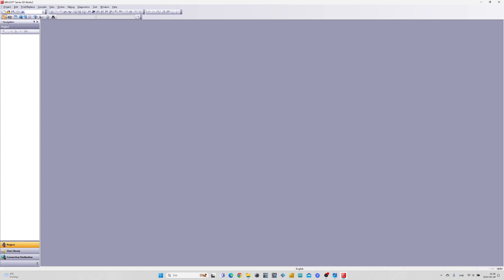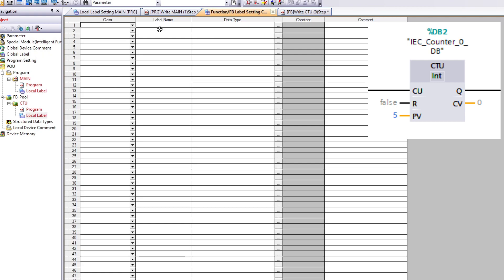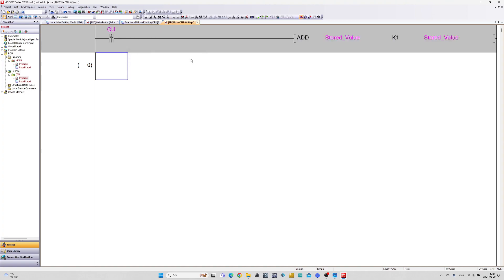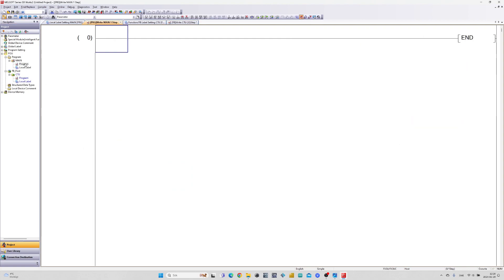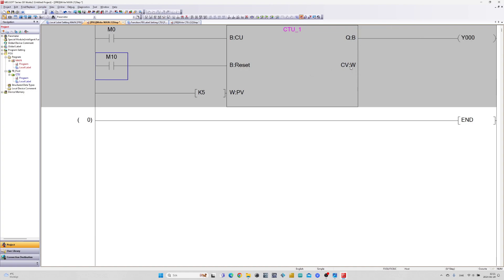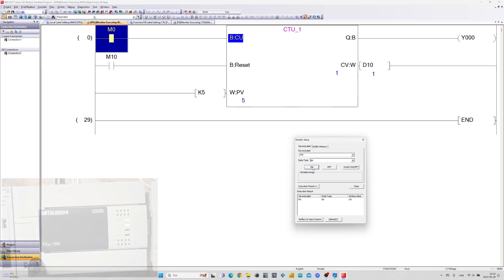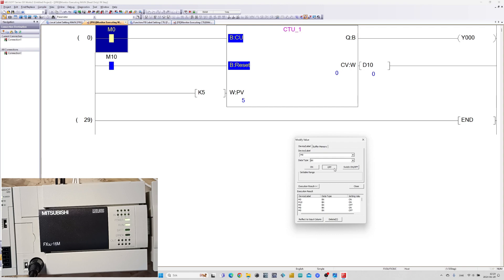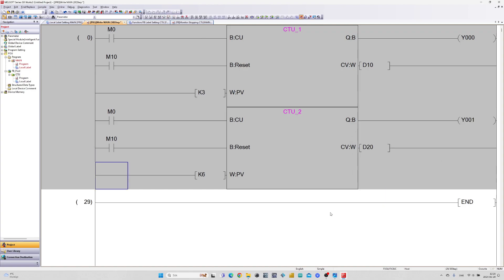Gx works 2 CTU counter tutorial | FX3U PLC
Whatsup everyone. In this video we will go through how to make a counter function block in GX works 2. CTU.